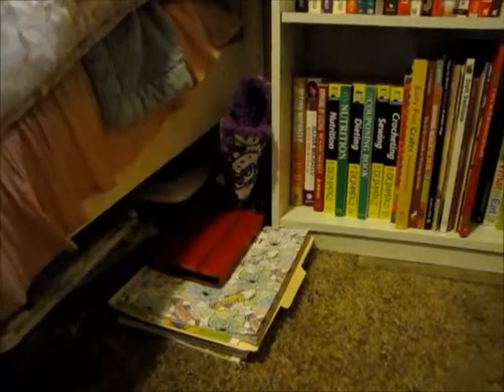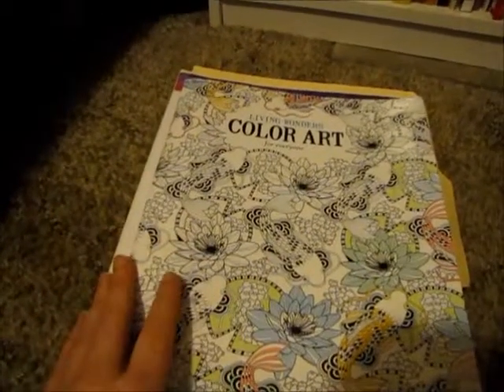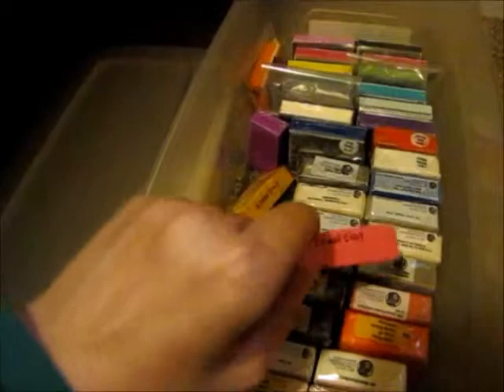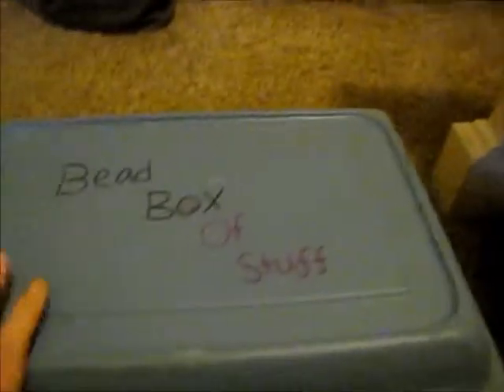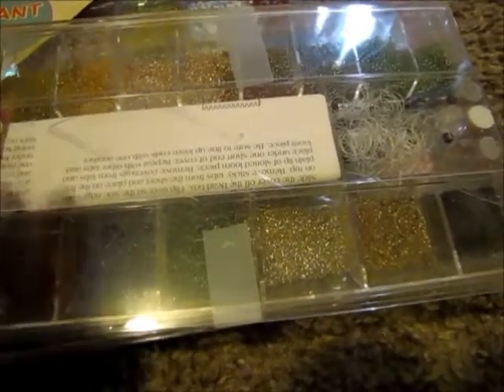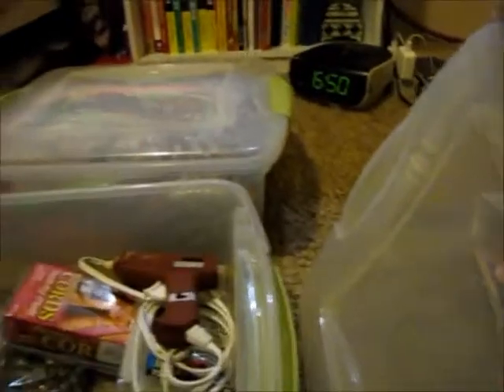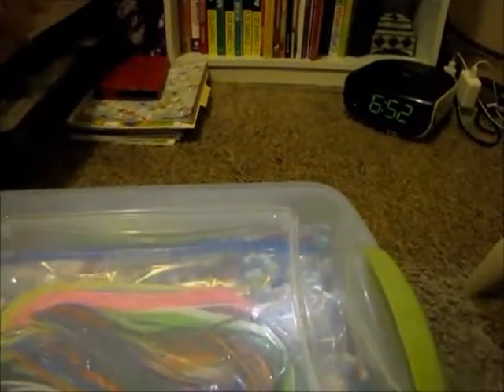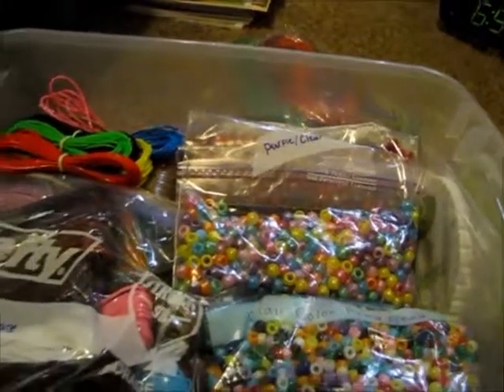craft tour part 3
Here is me showing you part 3 of my craft tour this is what is under my bed enjoy!!!